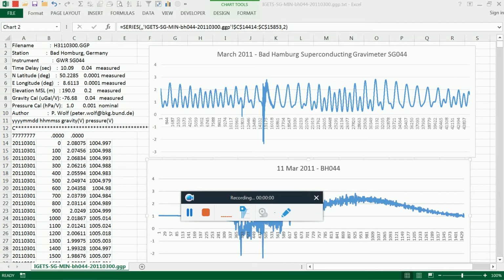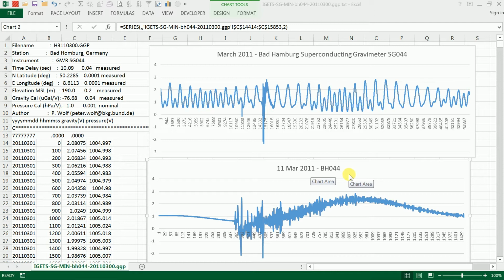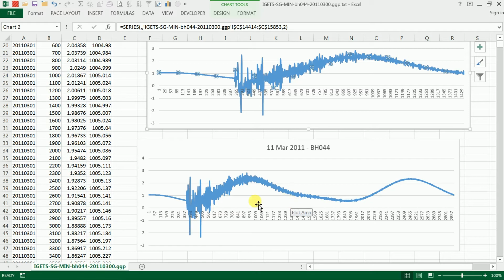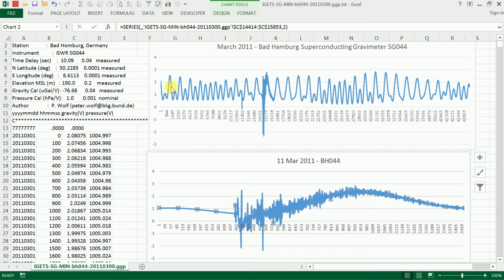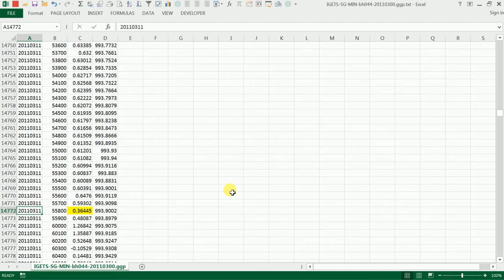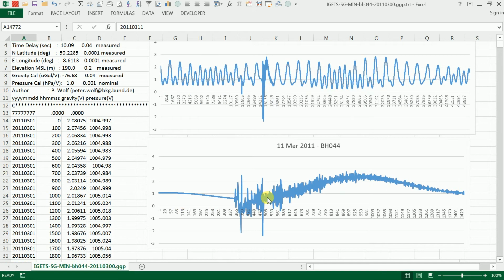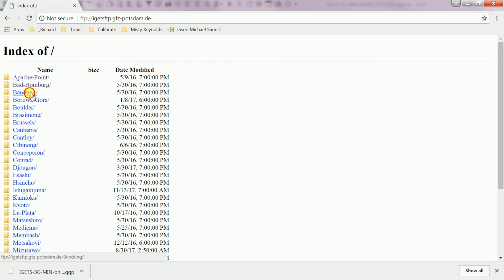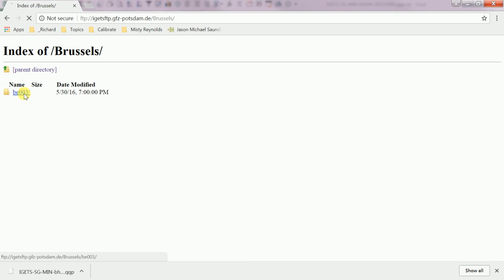Bad Homburg Superconducting Gravimeter March 2011